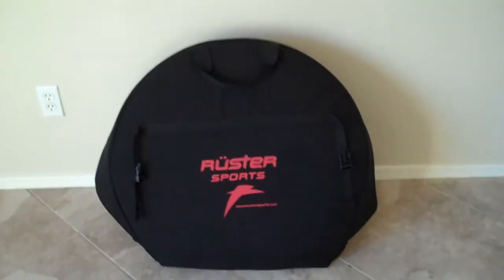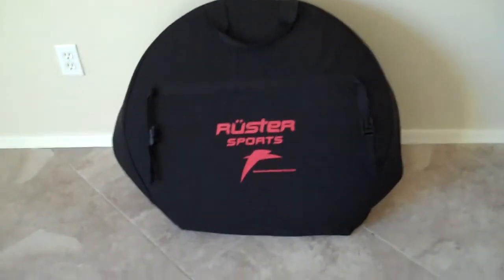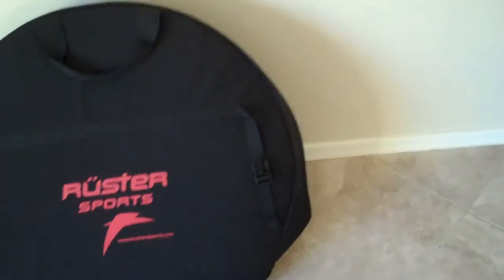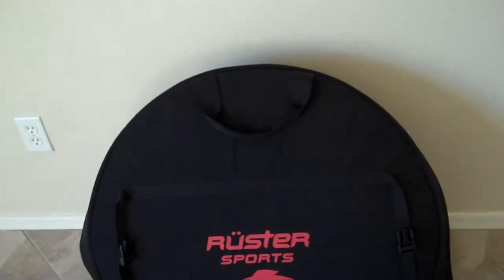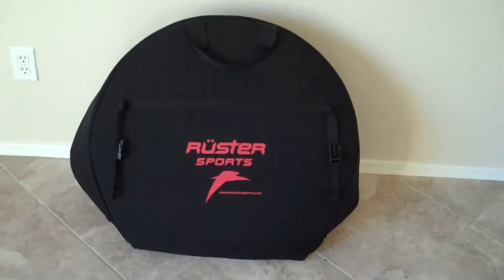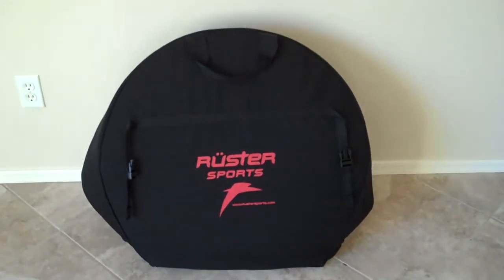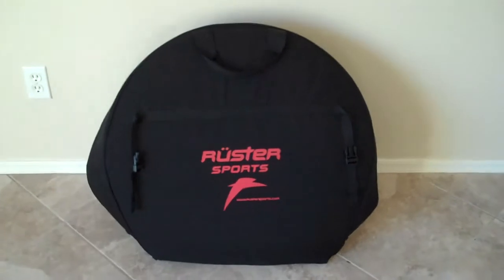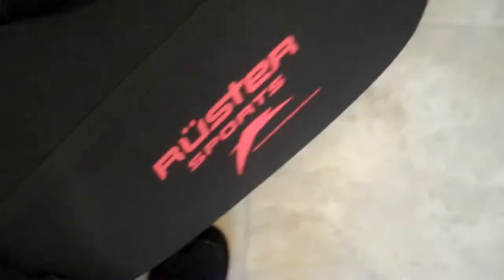Hen House Wheel Bag Features